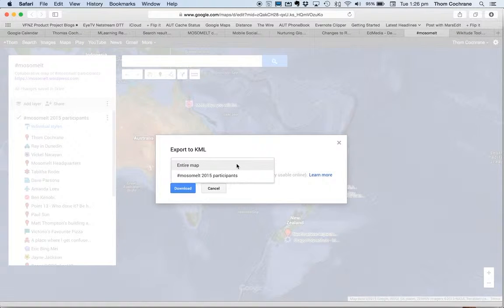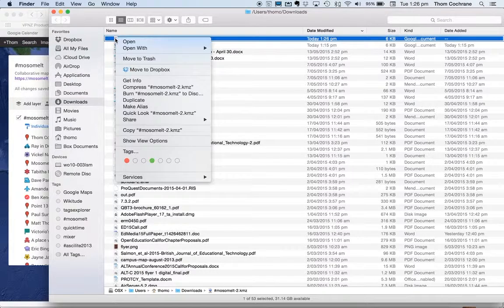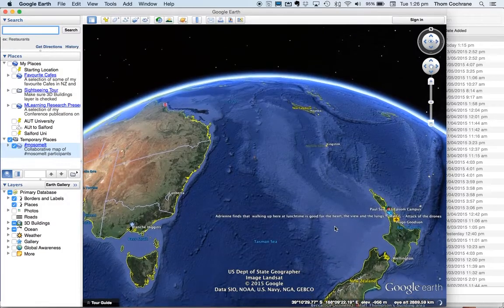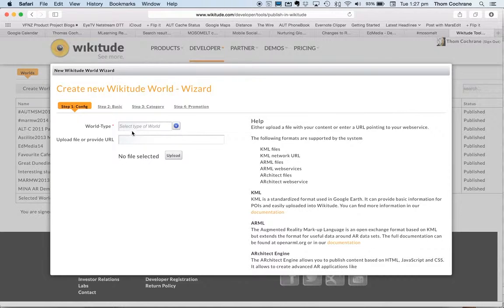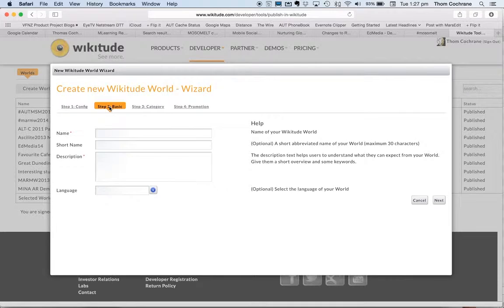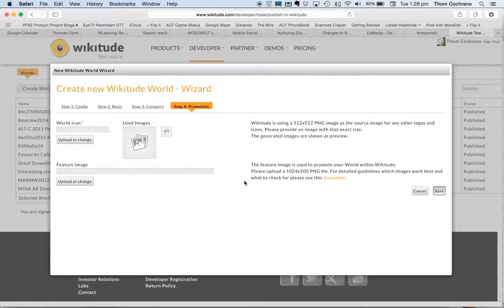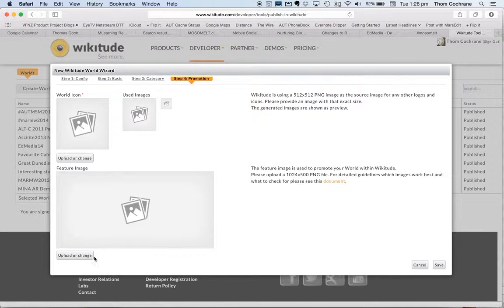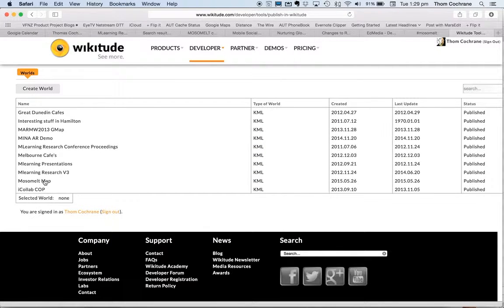Wikitude Dev Tutuorial for Mosomelt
Tutorial on how to use Google Maps to create an interactive Augmented Reality world via Wikitude